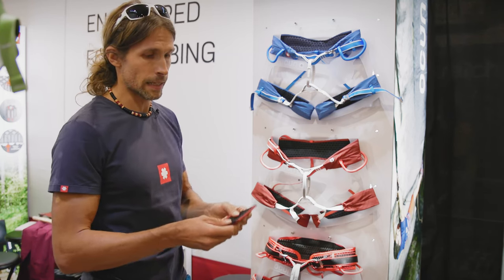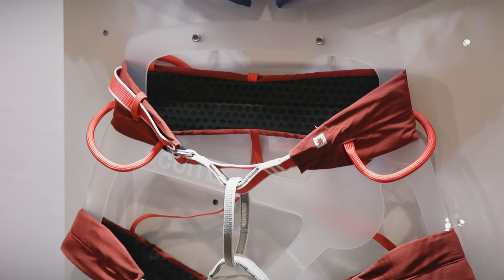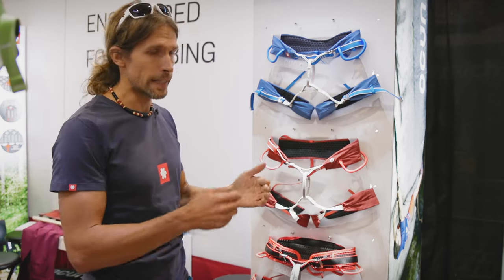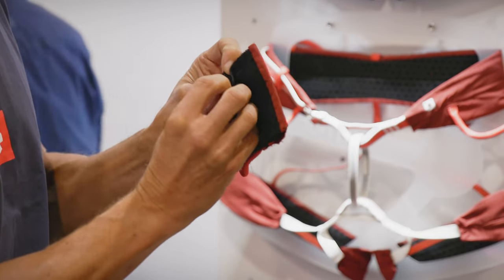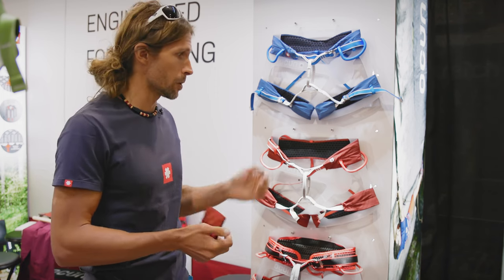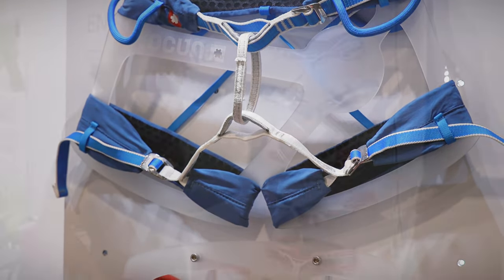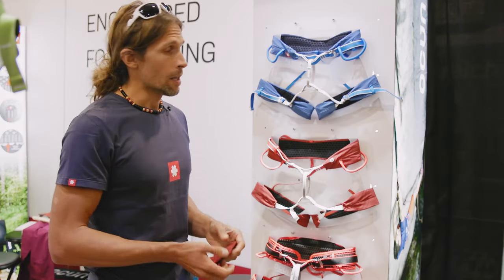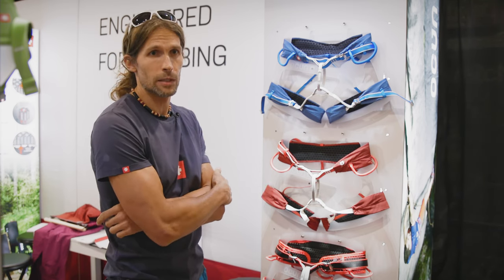*NEW* Ocun Flit and Flit 3 climbing harnesses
Ocun (pronounced: oat-soon) announces the new Flit and Flit 3 sport climbing harnesses. The only difference between the 2 is the Flit 3 has adjustable leg loops while the Flit is a fixed leg harness. These 2 harnesses utilize a technology that Ocun has been developing for many years that produces a lightweight and breathable waist and leg loop while being highly packable and comfortable while climbing.